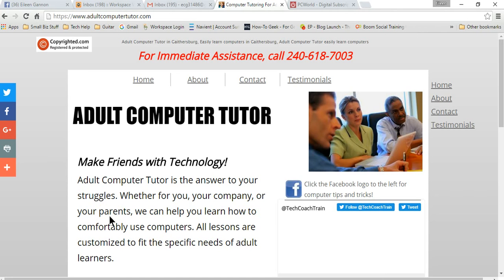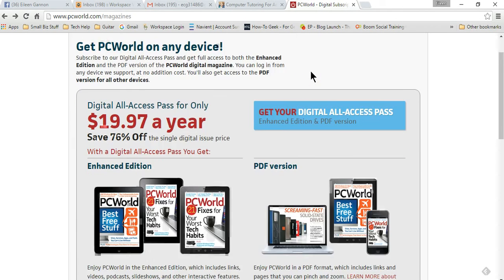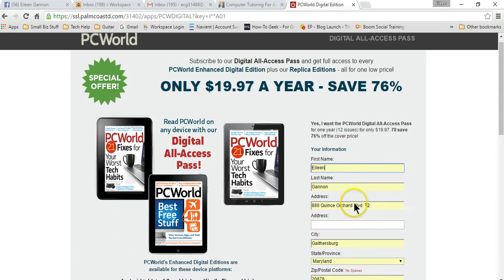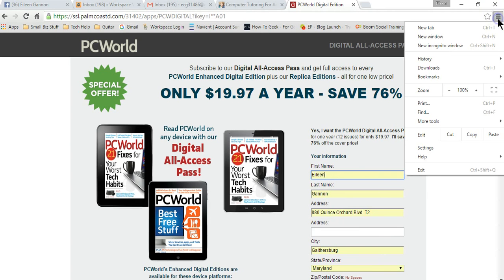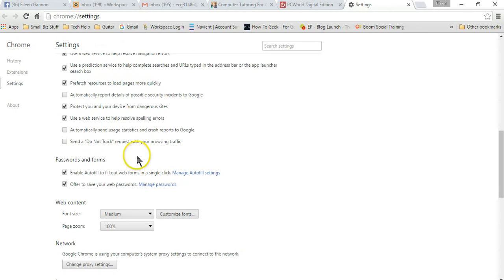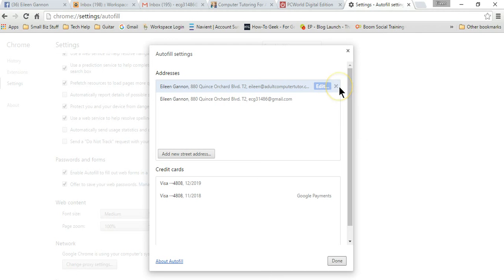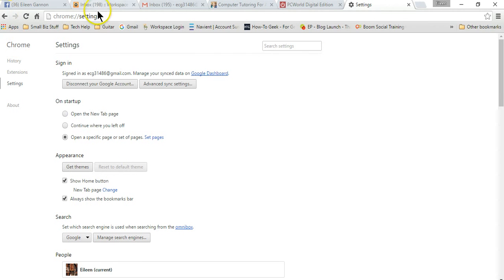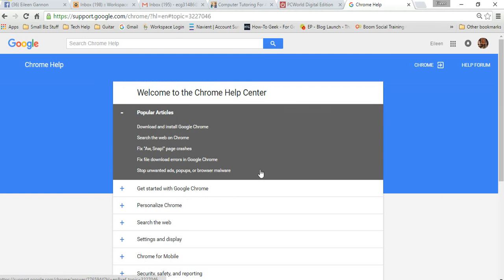How to use Autofill in Chrome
Use a great feature that enables quickly filling in your online forms with your personal information.